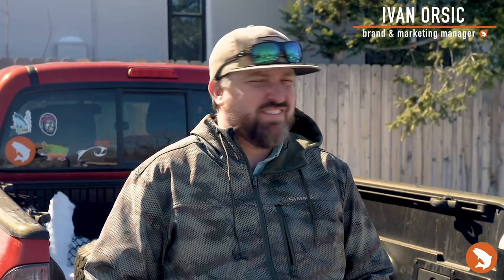Bi-Weekly Video Fishing Report & Forecast - 3/15 Edition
Trouts own Ivan Orsic is back to talk about the current river and fishing conditions throughout Colorado. Inventory is over...we've survived the bombcyclone and good spring fishing is upon us.

The next two weeks should provide some exciting changes on the water as big spring Midges and Blue-Winged Olives should start hatching and dry fly fishing should become more and more productive as we gain sunlight and temperatures start to increase.